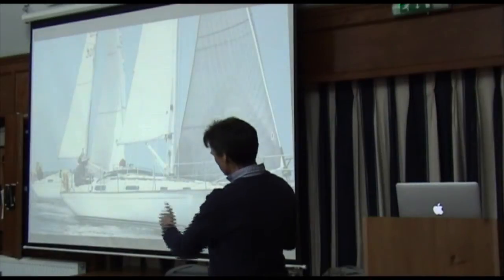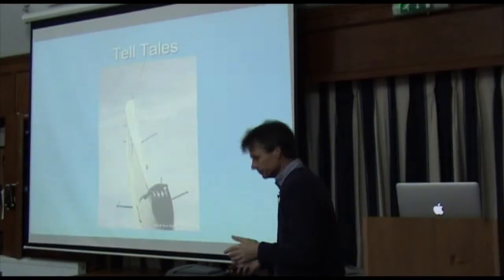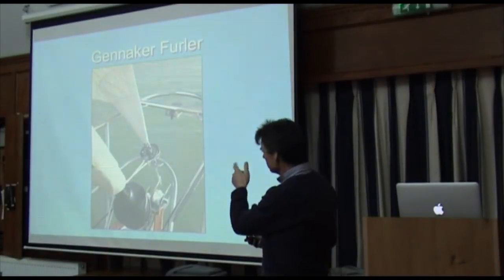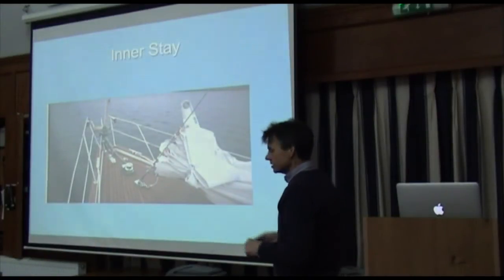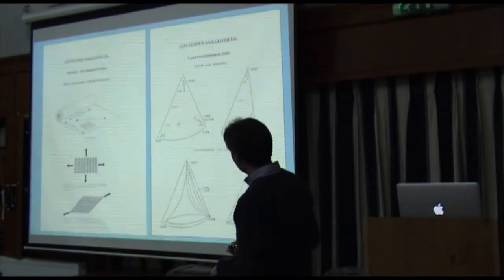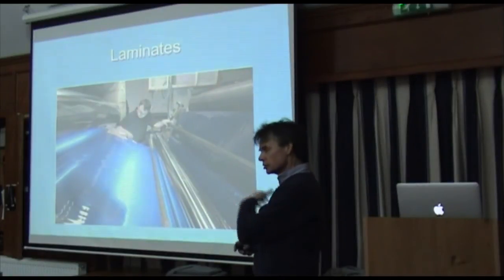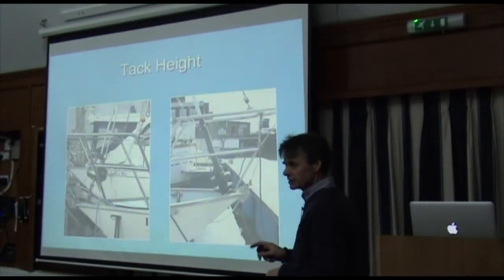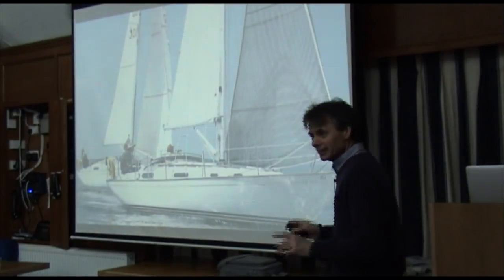Contessa 32 Cruising Seminar 2013 - Peter Sanders (Sanders Sails)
This video was recorded at the 2013 Contessa 32 Cruising Seminar that was held in Lymington.  The association was very pleased to have Peter Sanders of Sanders Sails present a fascinating talk about Contessa sails.  In the talk Peter covers sail and rig set up for best performance and efficiency and new developments such as the use of laminate sail cloth and furling asymmetric spinnakers.  A big thank you to Peter for his time and effort.